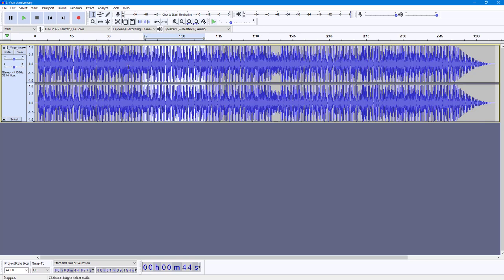Audacity Tutorial - Lesson 98 - Play Region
In this tutorial, we will be discussing about Play Region in Audacity